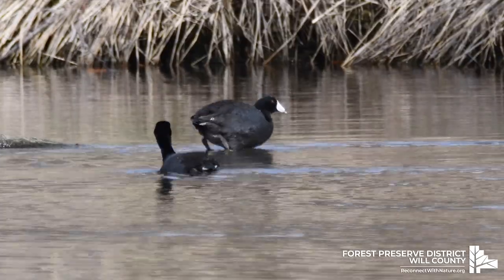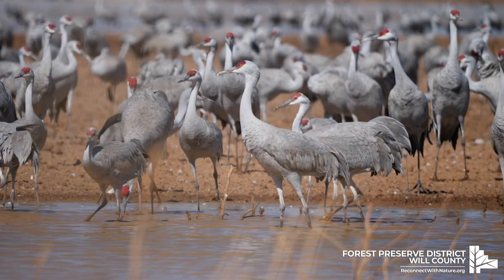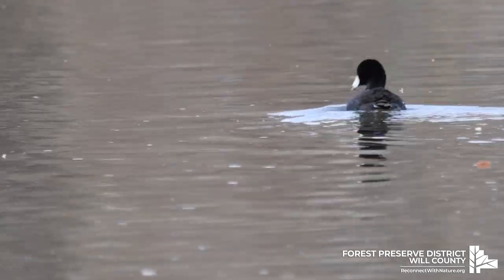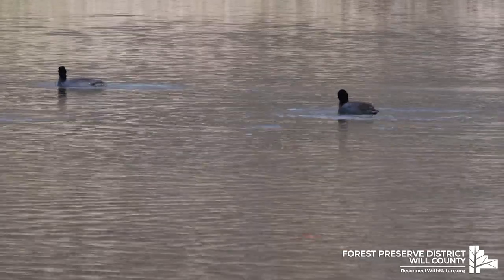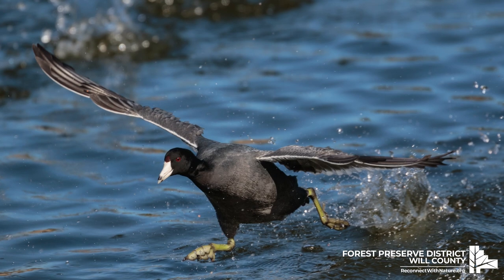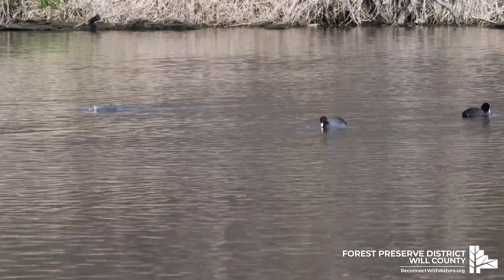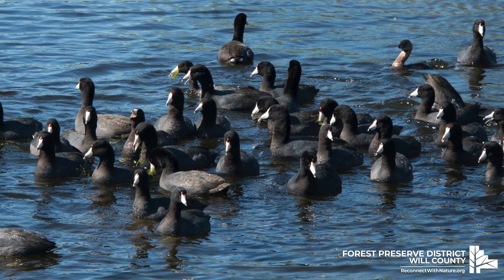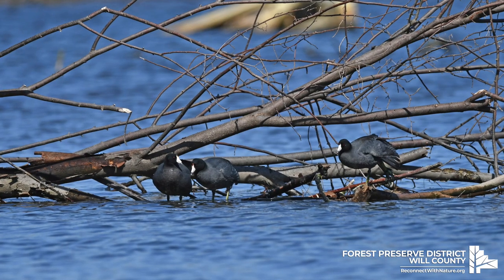Get to know the American Coot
American coots may look like ducks, but they most certainly are not.